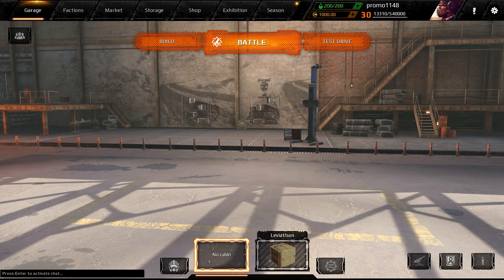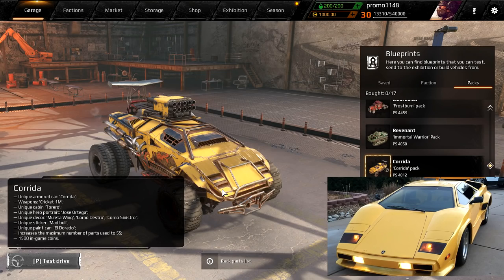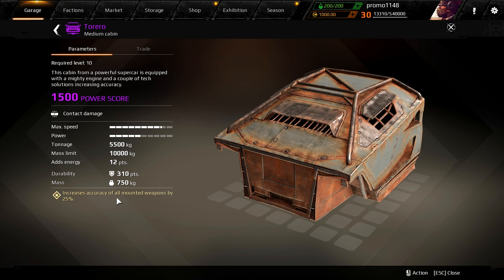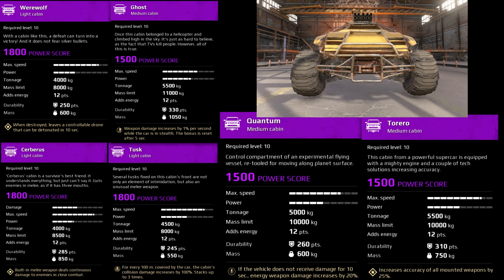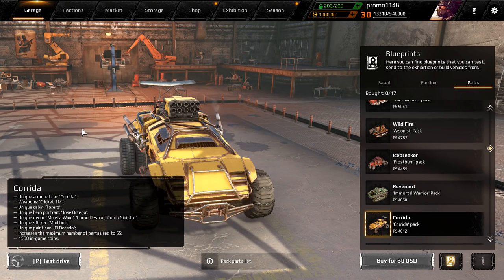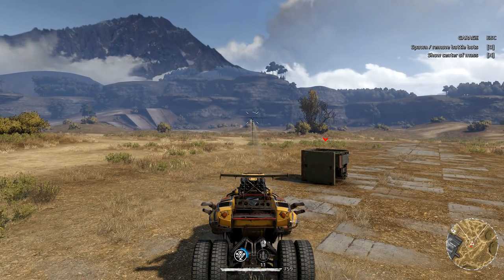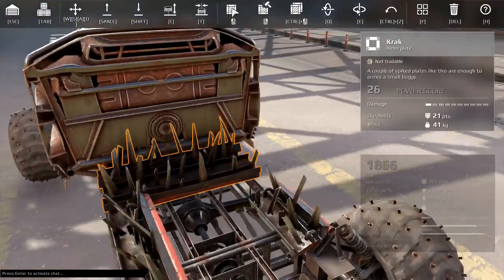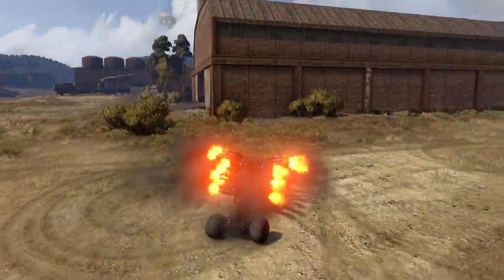BEST CABIN EVER?!! Corrida Pack Review - CROSSOUT Gameplay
WE HAVE NEW PACK with really unique parts. I specially really like the new gas pipe with cool fire effect. So this pack is not only here because of show off. The new cabin has a really special perk that can increase effectiveness of your weapon.